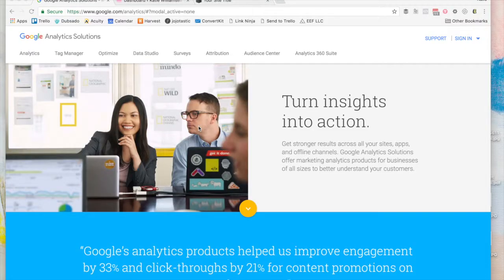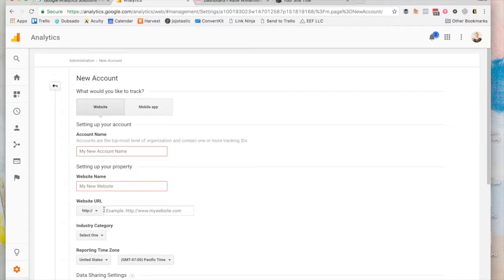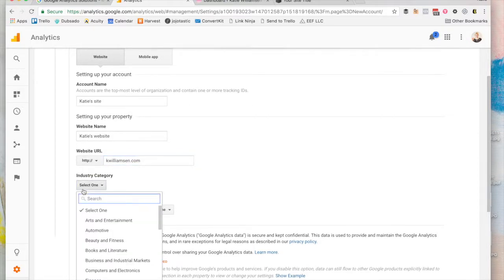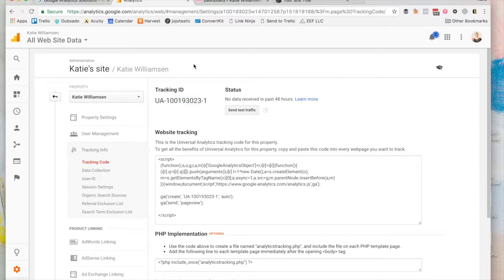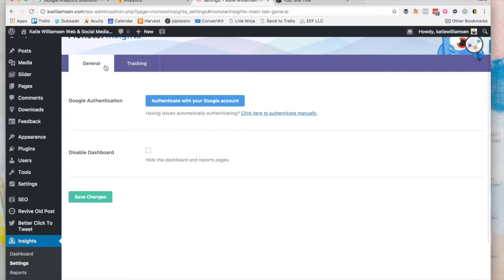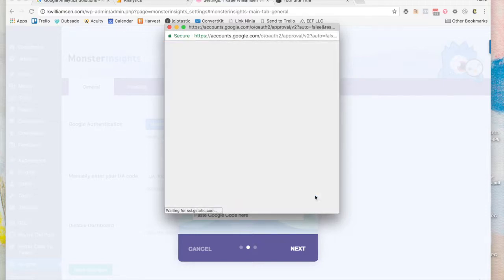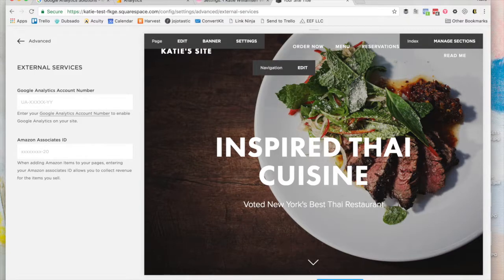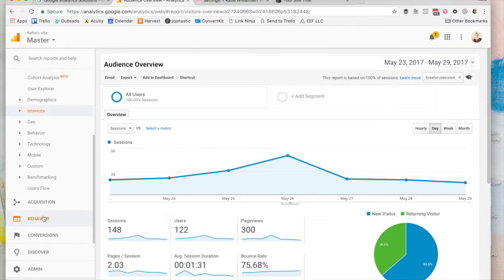Installing Google Analytics on Your WordPress or Squarespace site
Google Analytics is a free tool, but if you don't have it installed on your website, it won't be able to provide you with any data. In today's video tutorial, I walk you through:

- Creating a Google Analytics account
- Installing Google Analytics on your WordPress (3:40) or Squarespace (5:55) site

- Using Google Analytics to see what social media channels are sending your website traffic

You can use this information to decide what social media platforms are most effective for your business and what type of content to create based on what pages are most popular.

About Katie Williamsen Web & Social Media Consulting, LLC:
Katie Williamsen is a web and social media strategist who helps Boss Ladies make sure all their online tools are working and converting better than ever before.